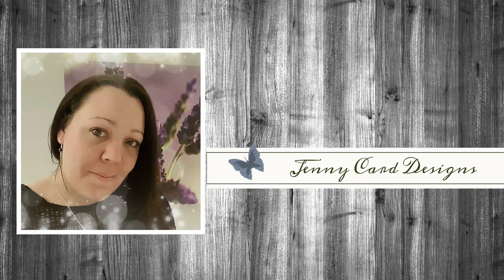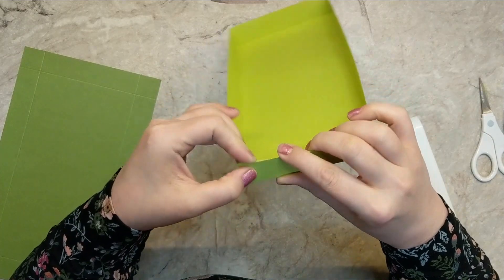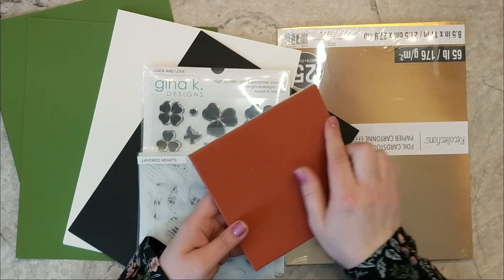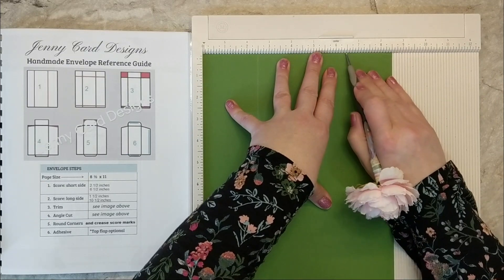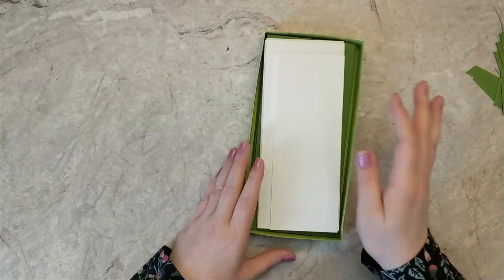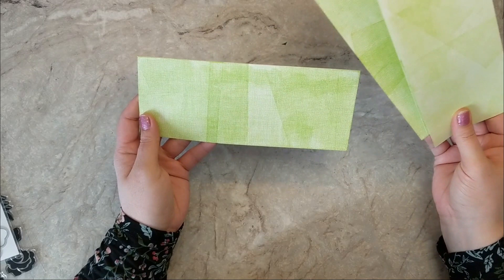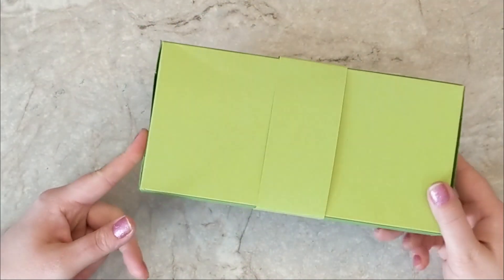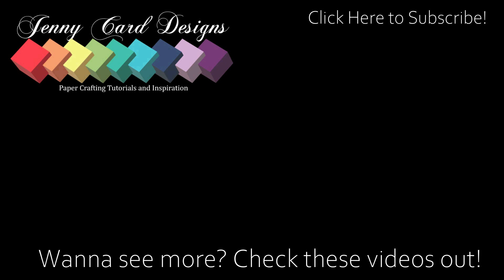How to Make An EASY Gift Box & Envelopes For Slimline Cards PLUS a Beautiful Set of Cards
JENNY CARD DESIGNS TEMPLATE BOOKS ON SALE HERE

SHOPPING SECTION

Jewel Picker

(75% Modpodge / 25% water)

Fine Tip Glue Bottles

Neenah Coloured Cardstock

Kokuyo Dot Liner Tape Runner

Kokuyo Dot Liner Refills